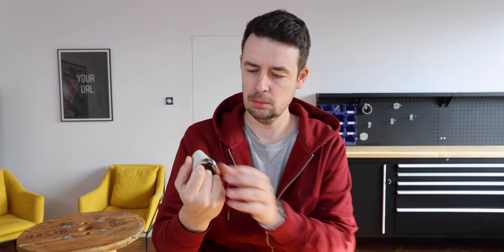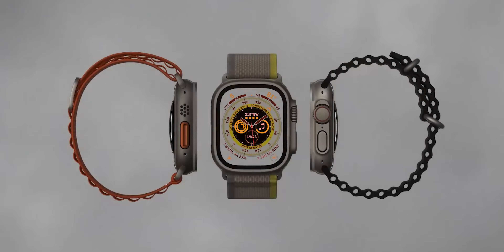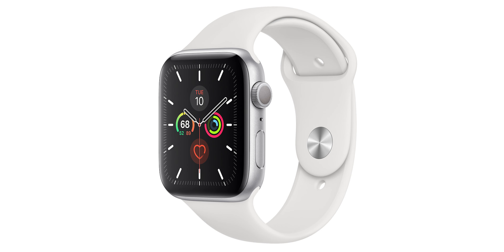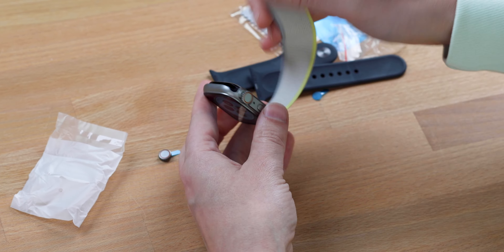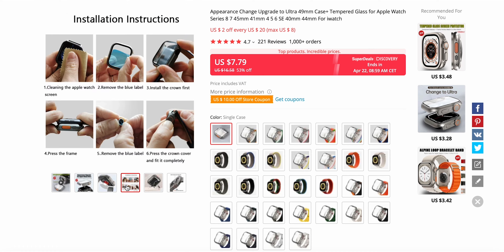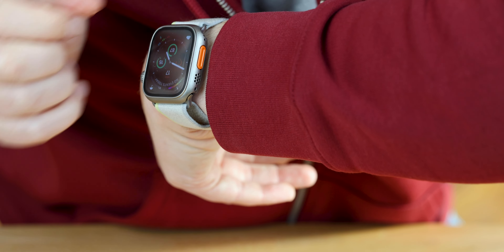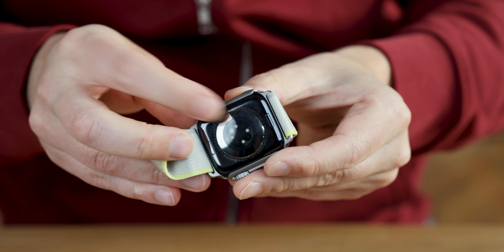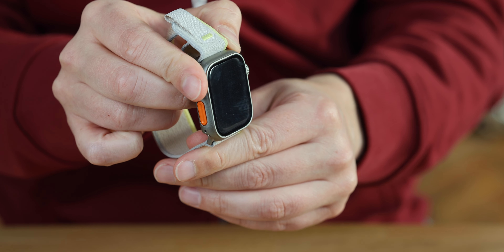How to Fake an Apple Watch Ultra?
Fake it till they see it. This video I mean.

0:00 - 0:23 - Introducing the Apple Watch Ultra
0:23 - 0:49 -  A Fashion Statement for Most Users
0:49 - 1:29 - Faking It with the Conversion Kit
1:29 - 2:33 - Pros and Cons of Faking It
2:33 - 3:06 - Conclusion: A Word of Caution